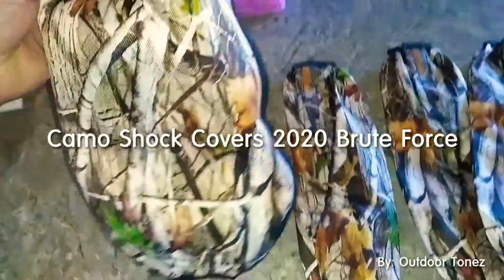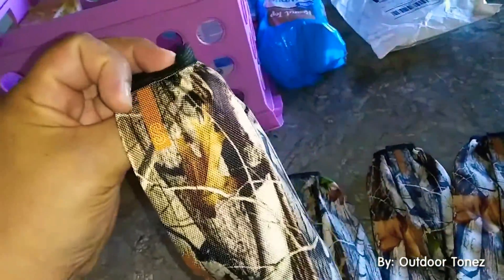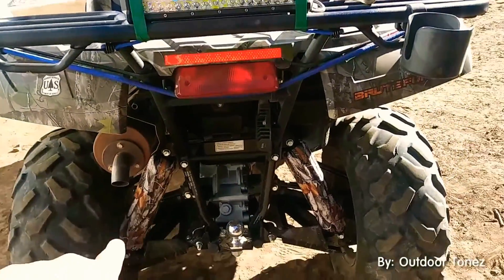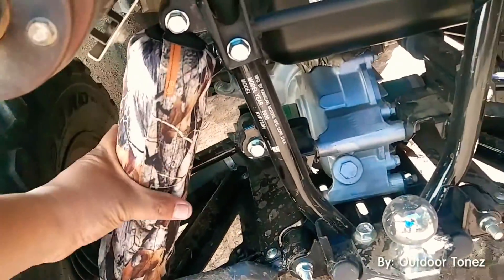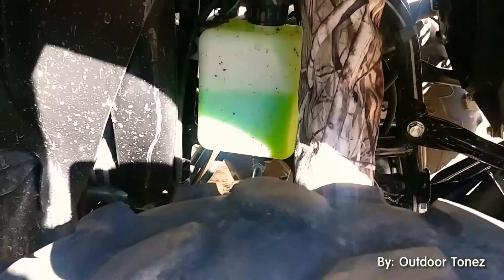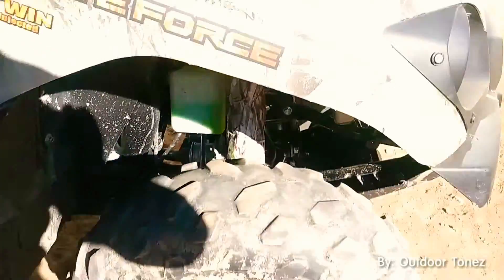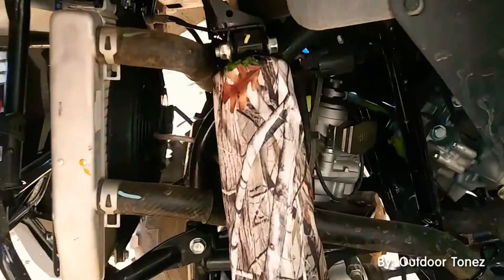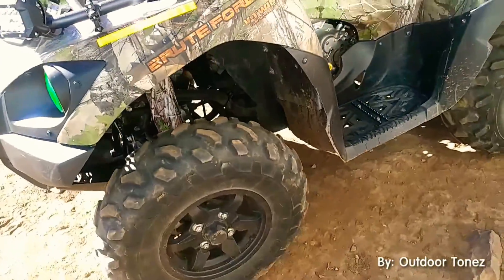Shock Covers ATV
45.00 on Amazon From Hollywood Florida.